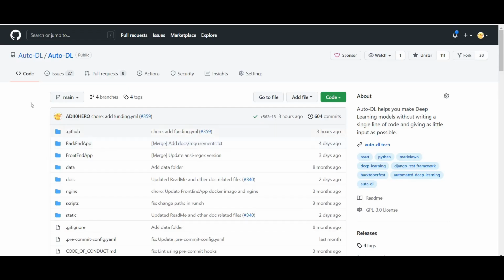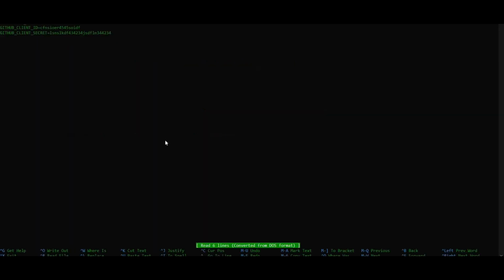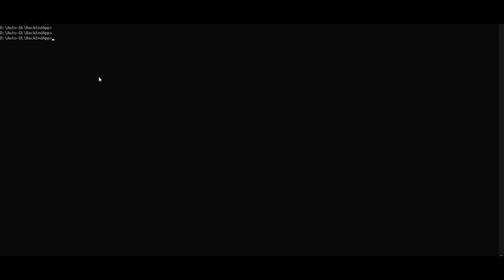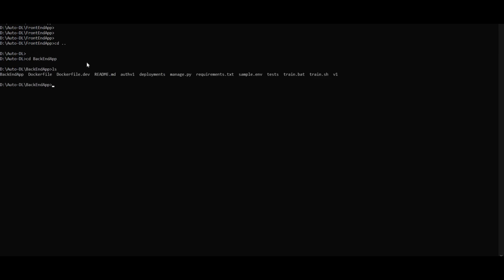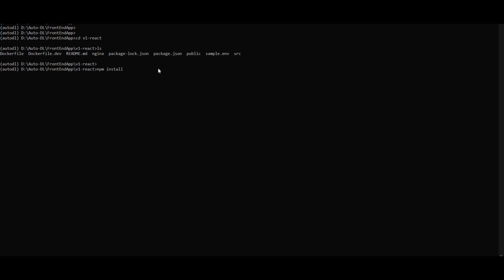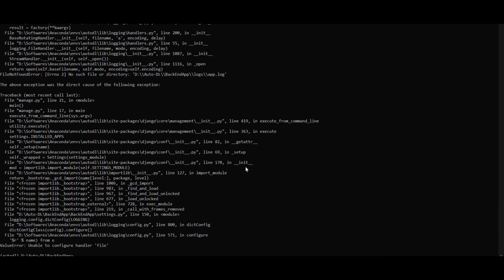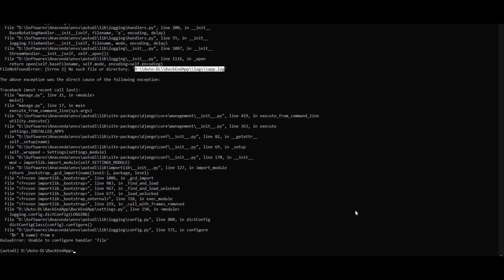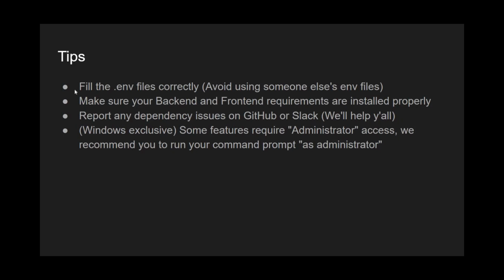How to Setup Auto-DL in less than 10 minutes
Setting up Auto-DL can be frustrating for some. So Team Auto-DL has made this video to help its users and contributors setup the platform on a local windows machine.

If you can do it on windows, you can do it anywhere ;)

Prerequisites:
1. Basic git and Linux/Windows command prompt knowledge
2. MongoDB instance local/remote (just need the URI)
3. Tools:
     a. git
     b. python (3.8+ recommended)
     c. NodeJs and npm
4. Virtual environments in python (pip/conda etc)

NO Deep Learning knowledge required.